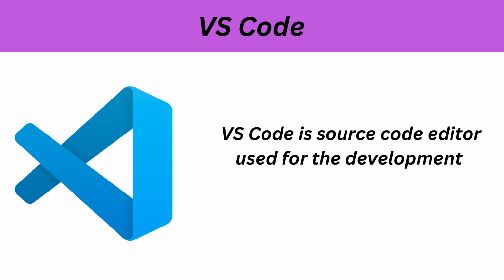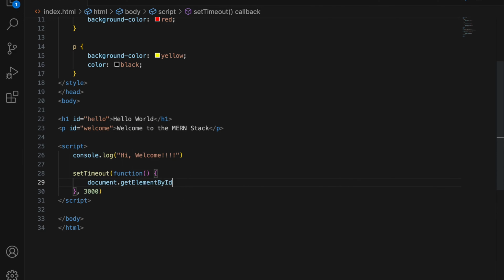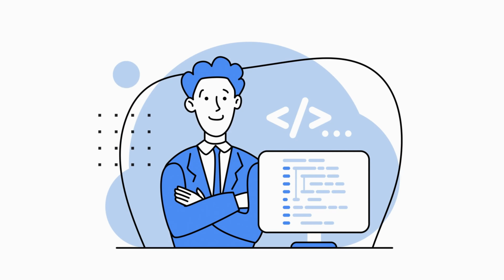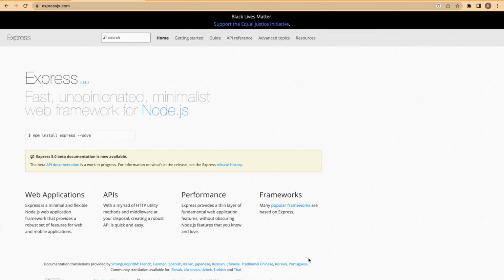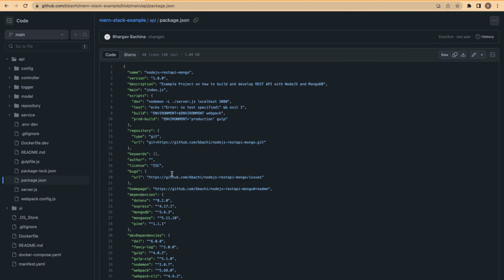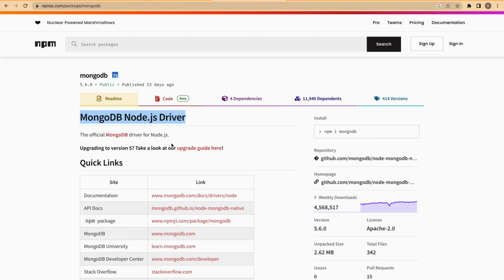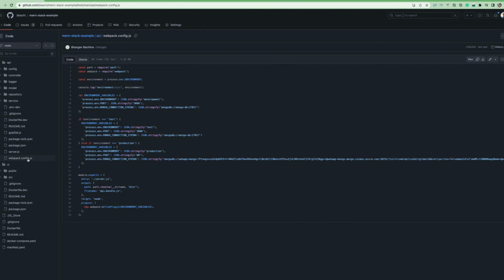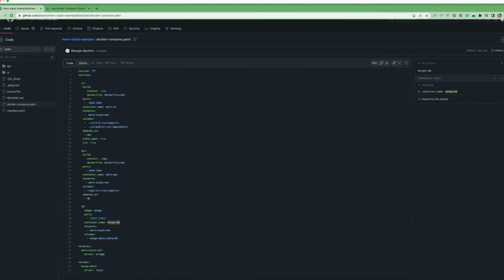NodeJS REST API With MongoDB- JavaScript EP 2 - Prerequisites | Bachina Labs EP31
Welcome to Bachina Labs and NodeJS REST API With MongoDB- JavaScript  EP 2- Prerequisites in Detail. Here are the links from the above video for the GitHub Pages and download pages.